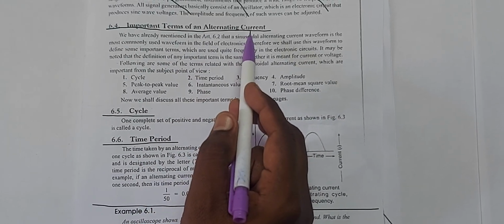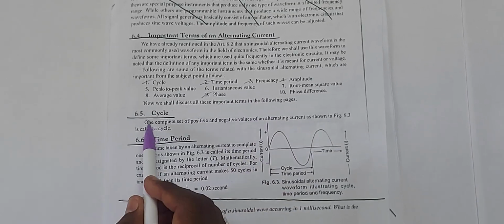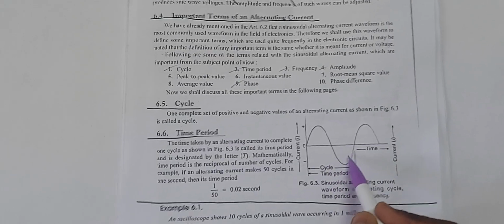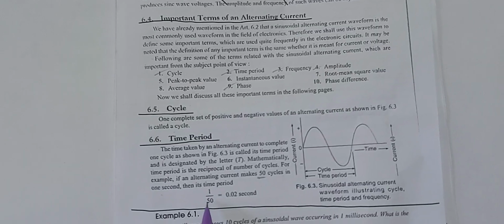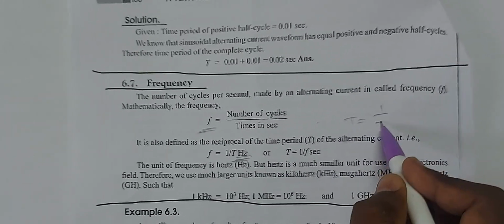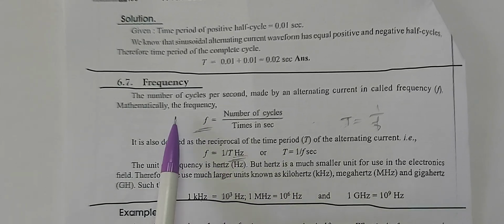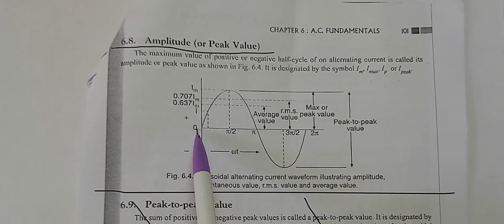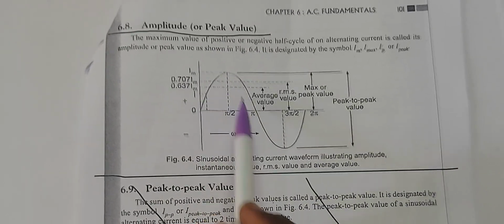SJCTNC_Dr.S.SEBASTIAN_NPHEF401_ELECTRICAL&ELECT. FUND._UNIT III_AC CONCEPTS_IMPORTANT TERMS OF AC